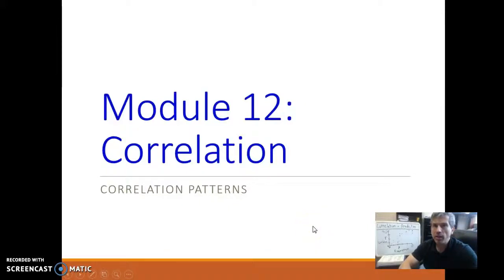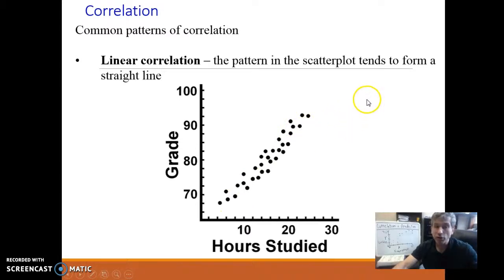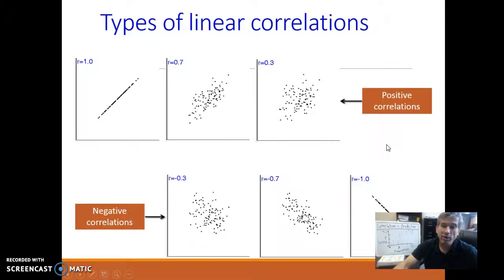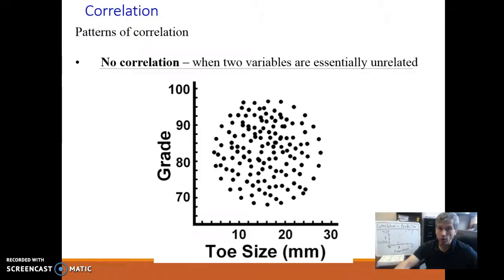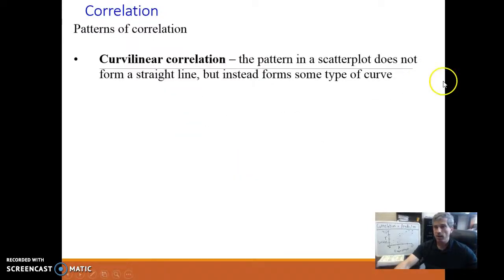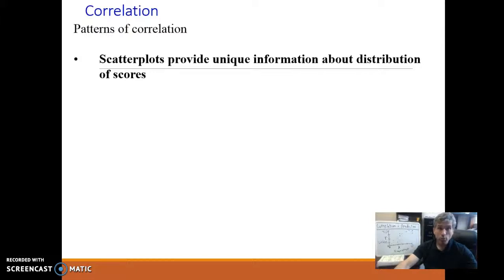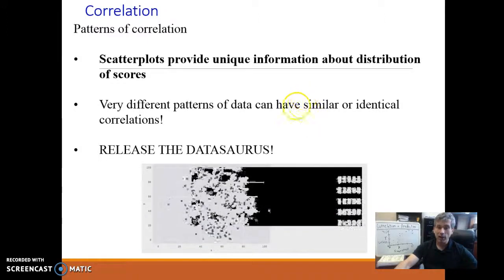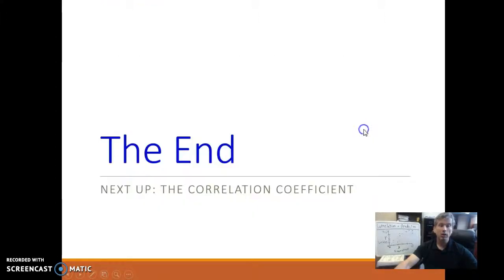Module 12 - Correlation Patterns